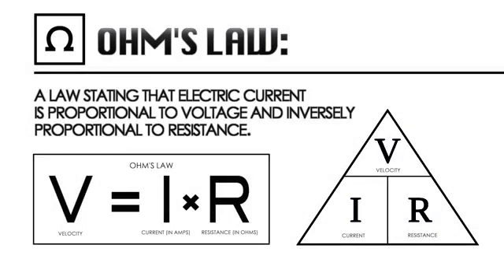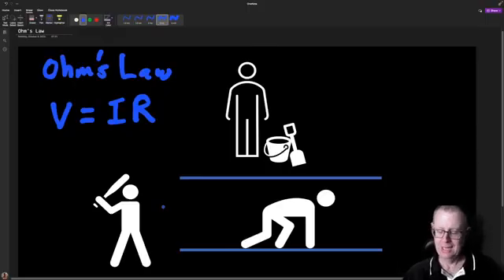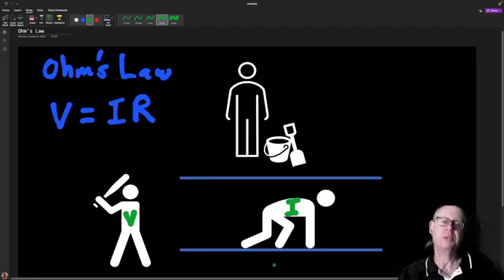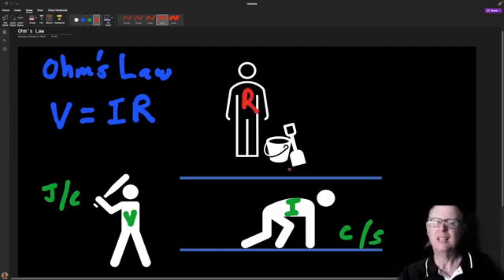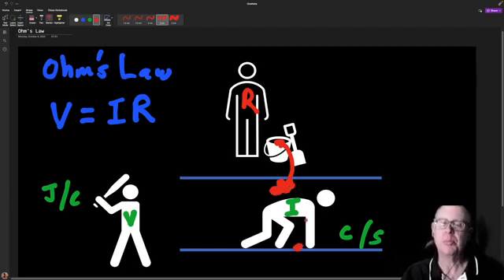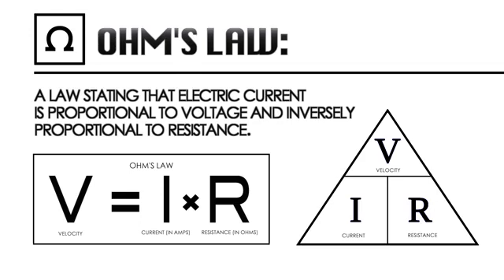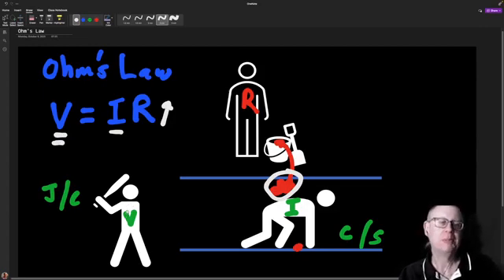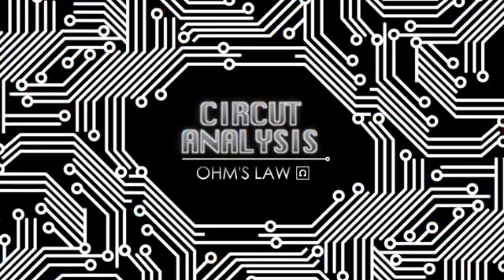Ohm's Law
Three laws form the basis of circuit analysis.

The first we will learn is a law that relates the voltage across a resistor to the current flowing through that resistor.